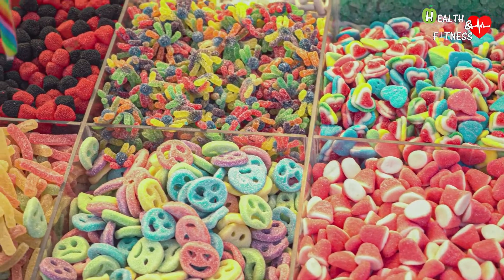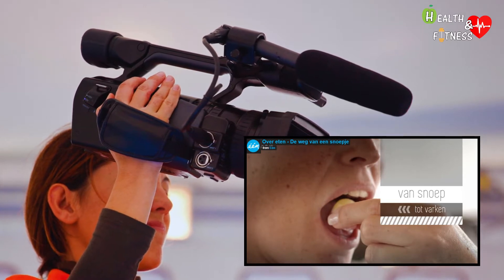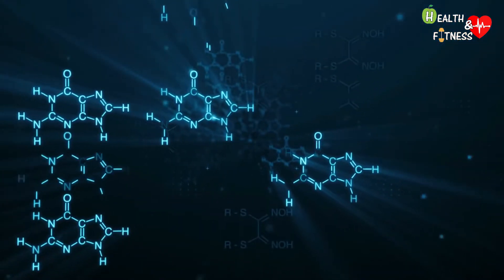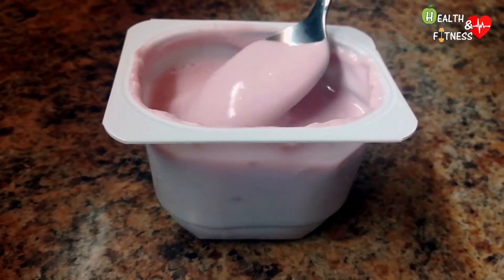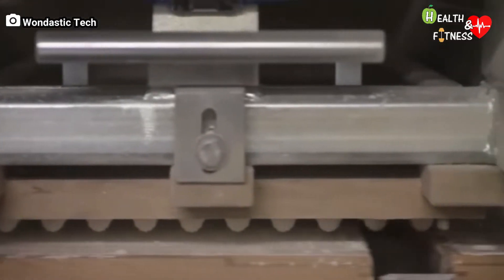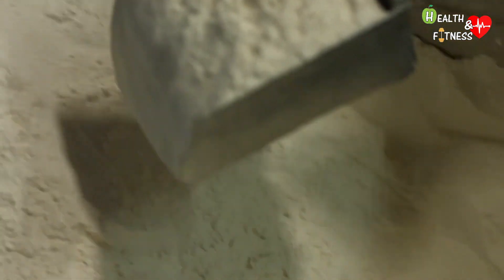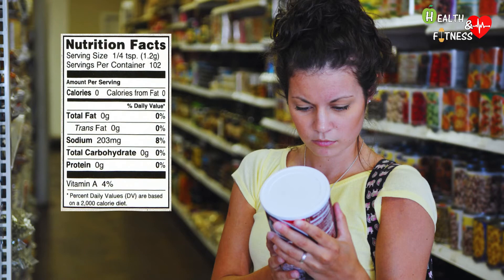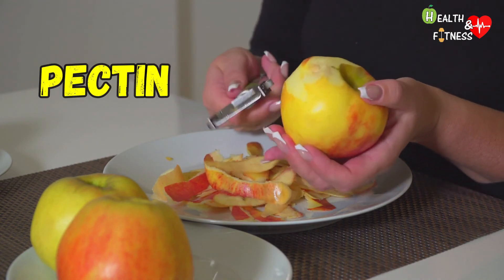How gummy candy is really made? How gelatin is made? Gummy candy making process (Food how it's made)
In this video we will talk about gummy candies, in particular how they are made and what they contain:

00:00 - What are gummy candies?
00:38 - The key ingredient in candy: gelatin
01:13 - How is gelatin of animal origin produced?
01:37 - How are gummy candies made?
03:35 - Gelatins of vegetable origin

🙏Sorry for my school English, (I am of Italian nationality) I will probably make some grammatical errors.